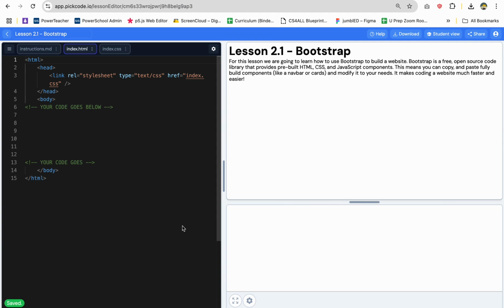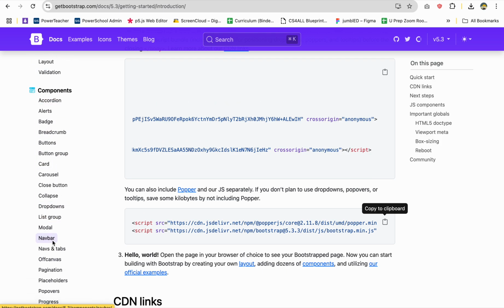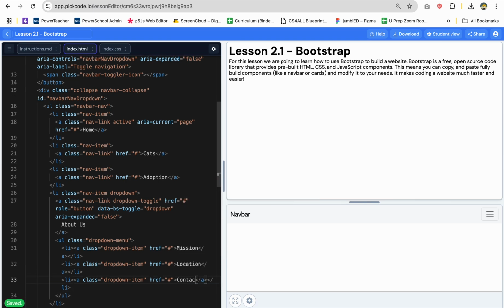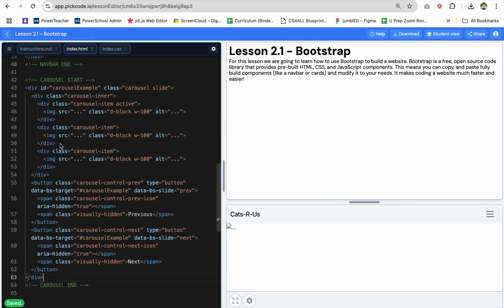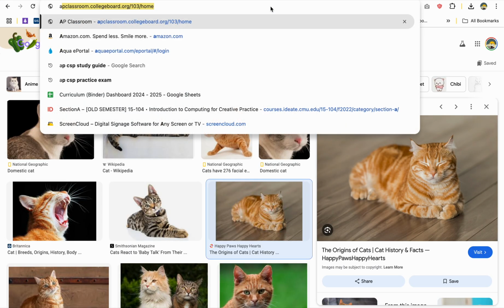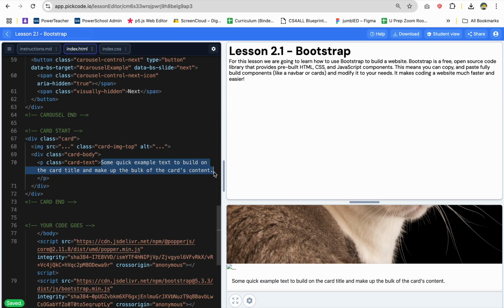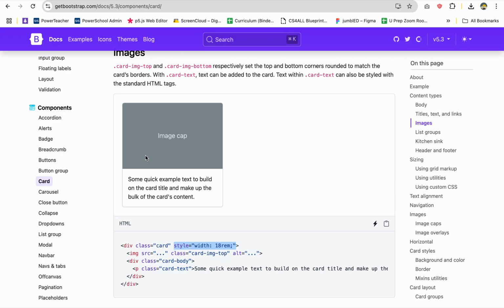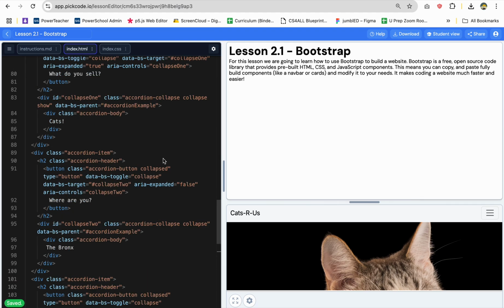Lesson 2.1 - Bootstrap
Let's make an awesome website quickly and easily!